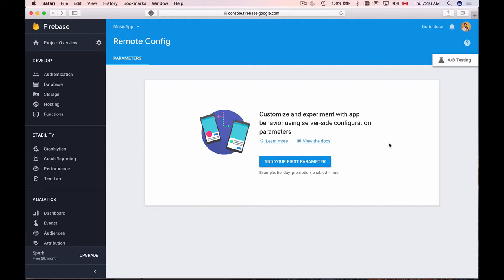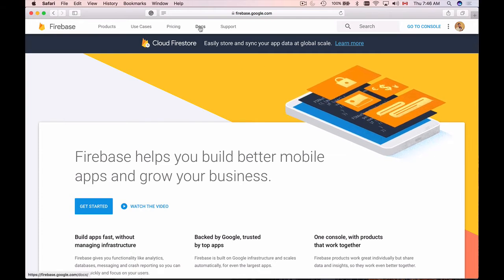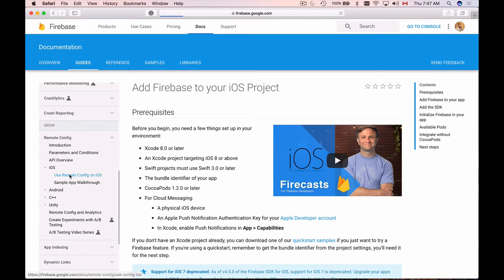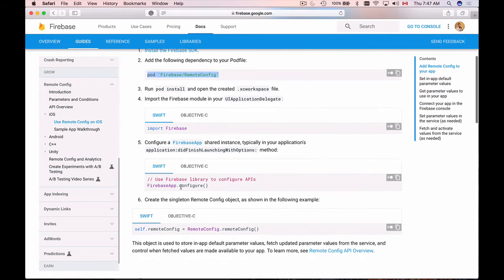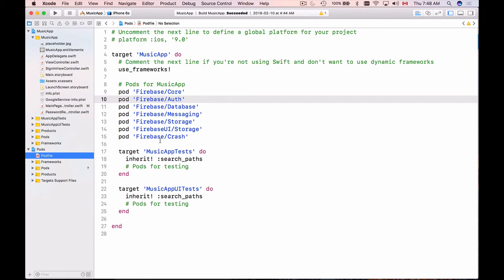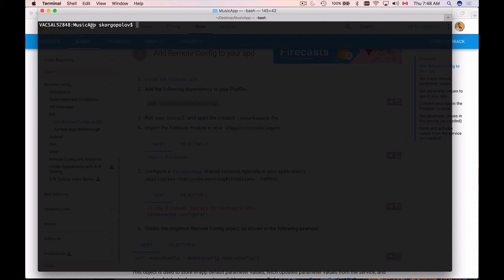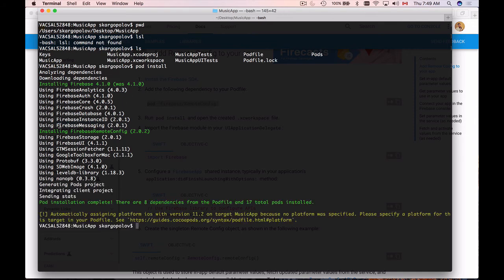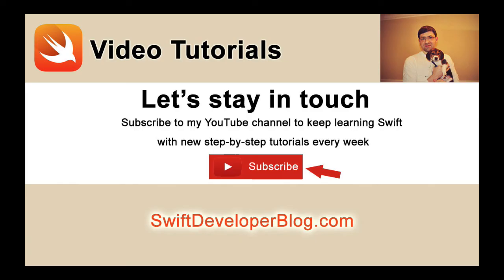Firebase Remote Config with Swift - 2 - Add Remote Config Support to Xcode Project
In this video tutorial, I am going to share with you how to add Firebase Remote Config support to your Xcode project.  By the end of this video, you will be able to add Firebase Remote Config to your app.